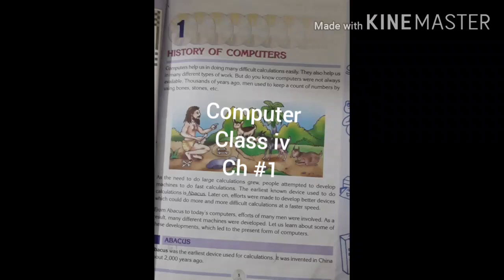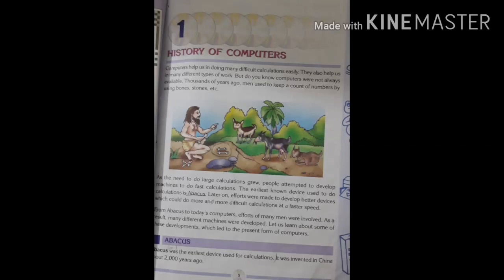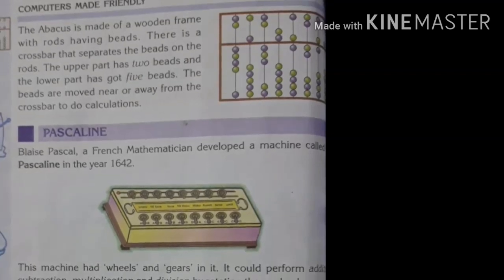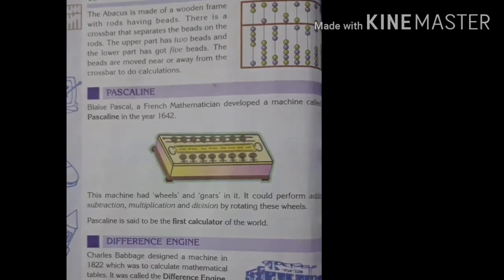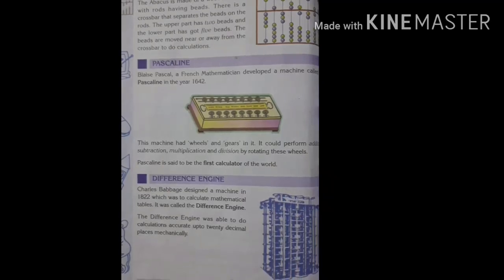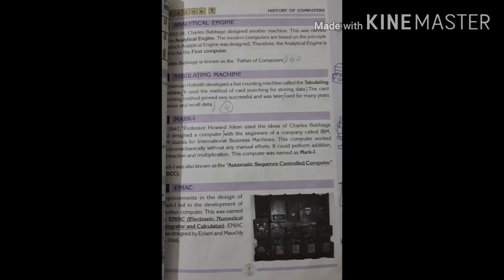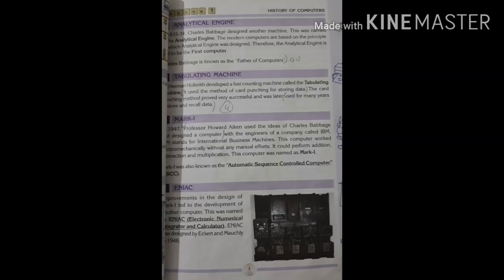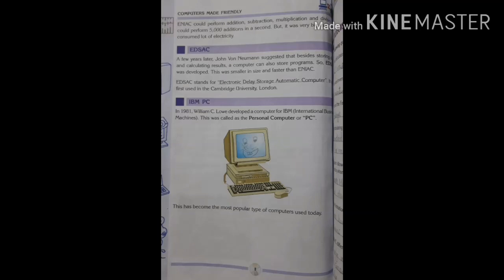History Of Computers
This chapter is about history of computers.